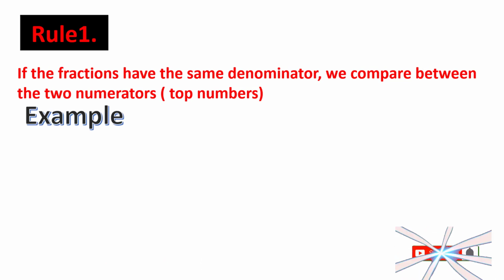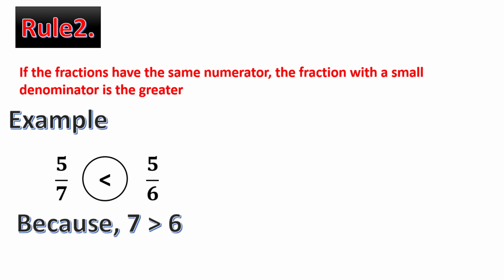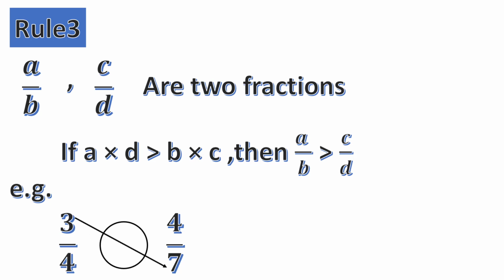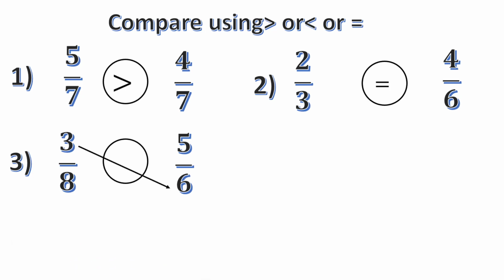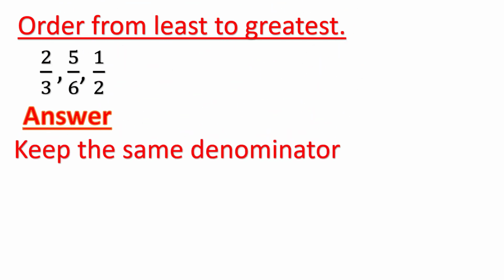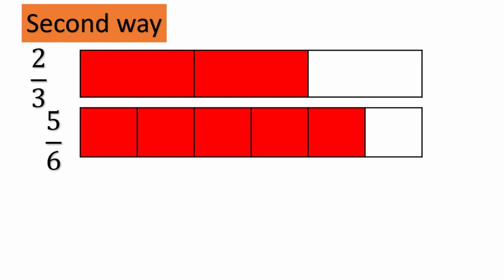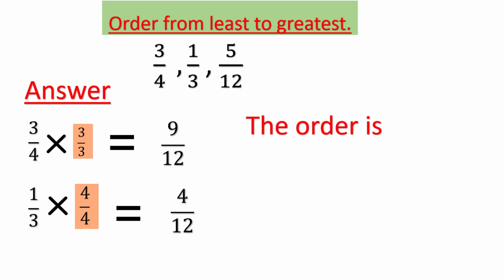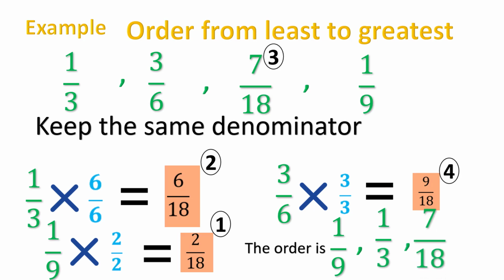comparing and ordering fractions